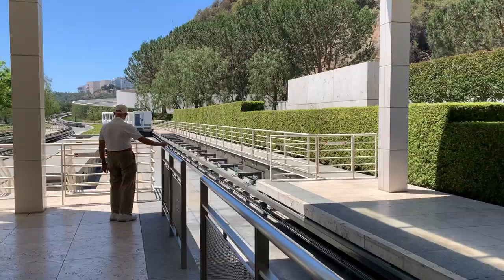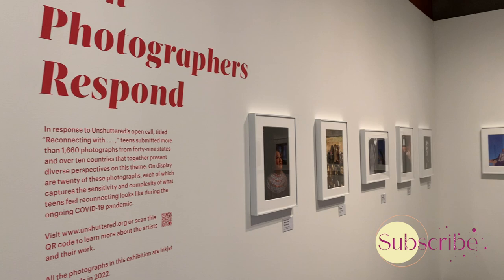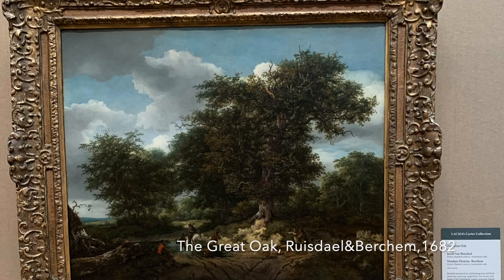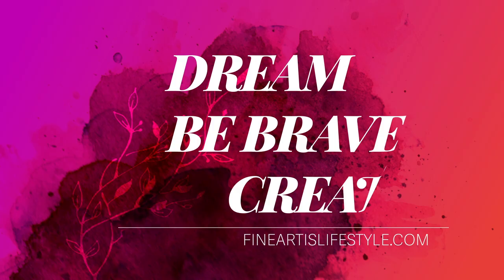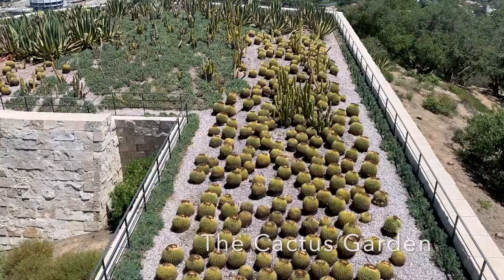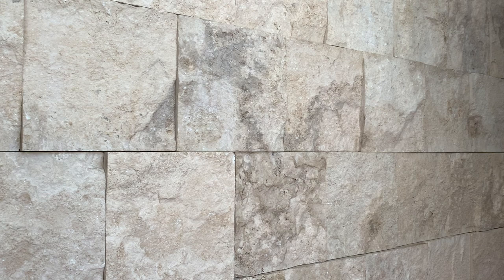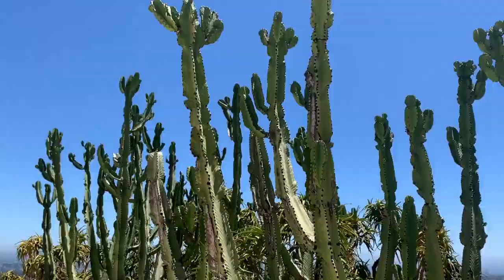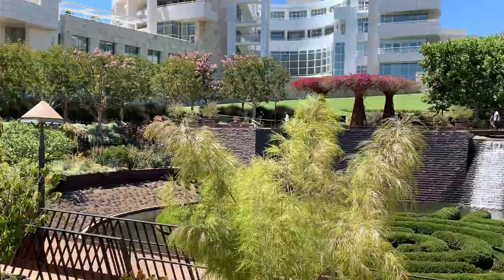Summer visit to the Getty Center and museum in Los Angeles California.Paintings, sculptures, gardens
My summer visit to the Getty Center and museum in Los Angeles California. Great art collection, paintings, sculptures, decorative art and gardens with a vibrant flowers.

ABOUT ME:
I’m Elena, a photographer who believes in the power of art and aesthetics. I love sharing my creative experiences and knowledge to help you on your journey.

ABOUT My photography:

I love photography and have been taking photos for fifteen years. In 2021 my photos were published in The New York Times.

- Timestamps -
00:00 - Hi, there!
00:11 - Getty Center main entrance
00:28 - Take a tram to Getty Center
00:41 - Overview of the Getty Museum
00:57 - Inside the Getty Museum
02:27 - Decorative art
03:08 - South pavilion overlooking Los Angeles
03:52 - Cactus garden
04:00 - More paintings
04:27 - Statues in Getty Museum
04:59 - Fountains
05:55 - Gardens in the Getty Center

When I travel, I feel excited about everything, even a short ride on the tram that took me from the parking lot to the main entrance at Getty Center.
Originally, the Getty Museum started in J. Paul Getty's house and later extended into a center that includes Conservation and Research Institute, Foundation, and the Museum. In 1984, Richard Meier was chosen to be the architect, and the center ultimately opened to the public on December 16, 1997. Nowadays, Getty Museum has over 1.8 million visitors annually, which makes it one of the most visited museums in the United States.
As a photographer, I followed my professional instincts and, first of all, visited a photography hall where at that moment, there was an exhibition called “Teen photographers respond.”
Getty’s museum collection contains more than 120,000 separate objects and is distributed in different sections. It includes paintings, drawings, illuminated manuscripts, sculptures, and decorative arts. The Paintings collection has over 400 notable European paintings created before 19th century . Among the best–known works are paintings by Pontormo, Rembrandt, Turner, Monet and Van Gogh.

The open spaces in the Getty Museum are something admirable. For me, art is an expression of freedom, and at the Getty Center, architecture and landscaping are perfectly aligned to express that feeling of freedom.
The Cactus Garden shows a variety of cacti, succulents, and other plants from a desert terrain.
The architect Richard Meier chose to feature travertine stone in his design due to its historical association with public architecture, its color, and consistency.

The Department of Sculpture and Decorative Arts in the Getty Museum has over 1700 object, dating from 12th -20 th century

There are Four gardens in the Getty Center —one at street level, the rest at the top of the hill—and an outdoor sculpture terrace.

Located in the foothills of the Santa Monica Mountains, The Getty Center’s 86 acres of landscaped gardens and terraces include the Central Garden, designed by California artist Robert Irwin. Since the Getty Center opened in 1997, the Central Garden has evolved as its plants have grown. I think Central Garden is a piece of art; I would gladly spend there a couple of hours sitting somewhere in a shade of a tree and reading a novel while occasionally admiring flowers. I know, It might sound a little idealistic, but it feels like a beautiful place to relax and enjoy a slow pace of life.